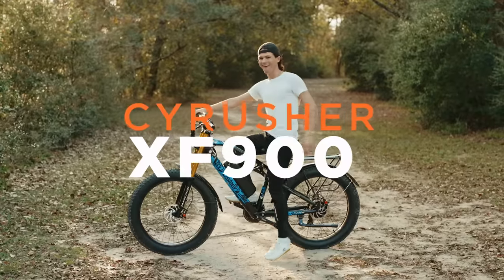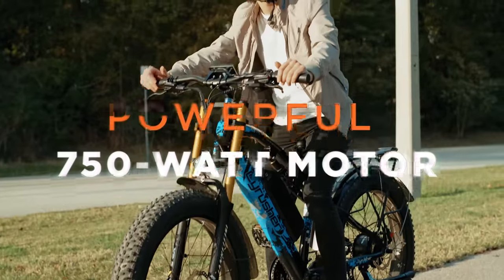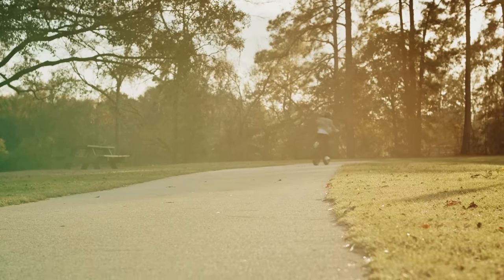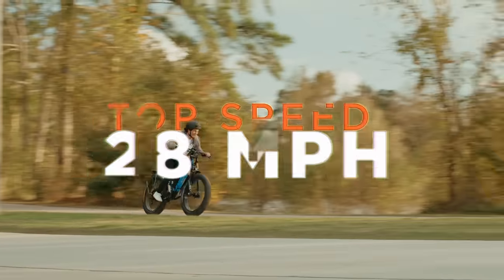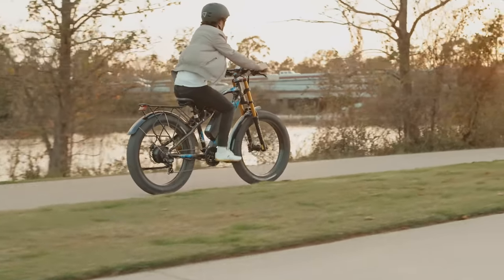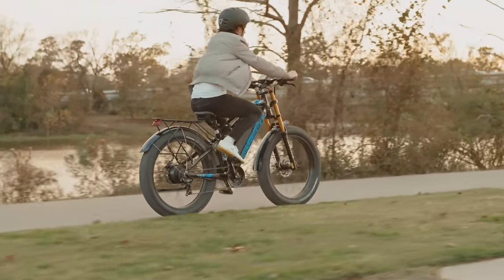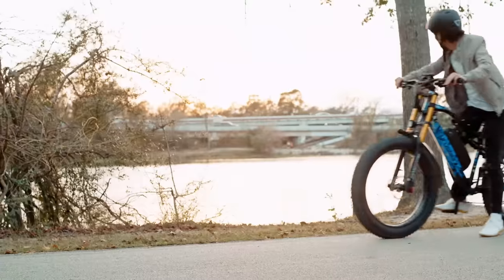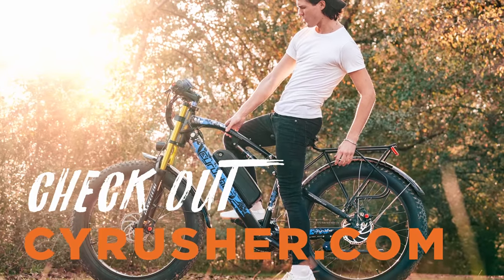Cyrusher Bikes | Fat Tire Ebikes With Large Batteries - XF900